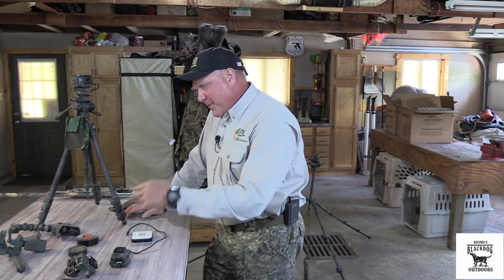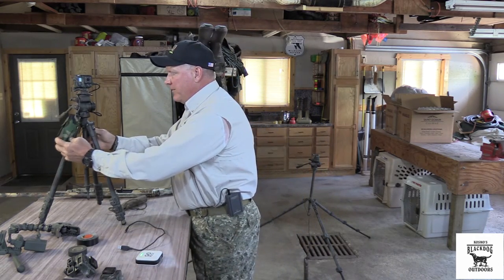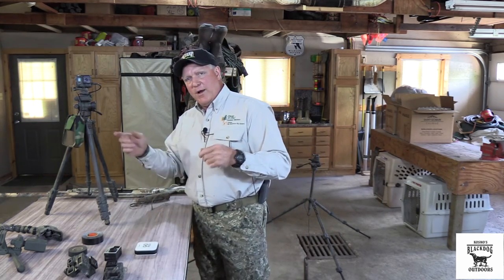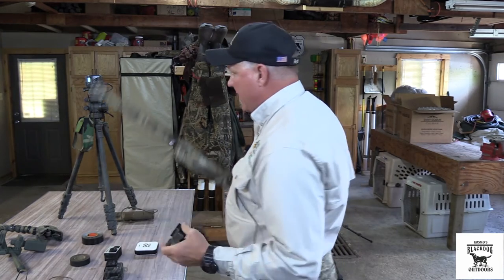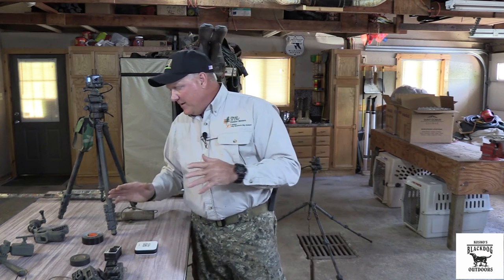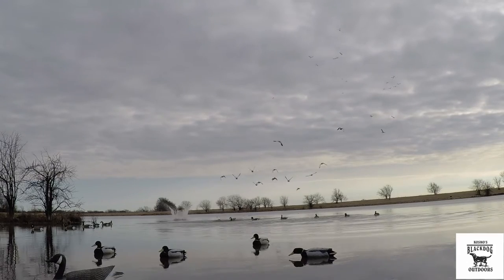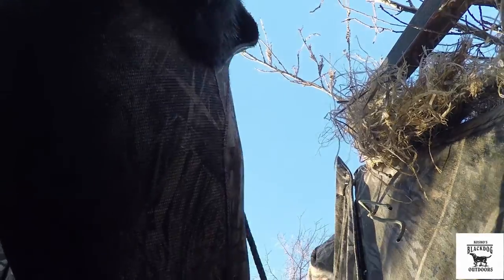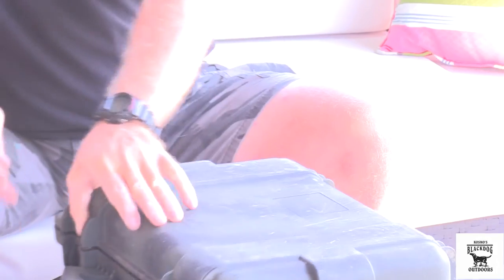How to use a GoPro hunting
Kosmo explains how he uses GoPro cameras to record his waterfowl hunts.